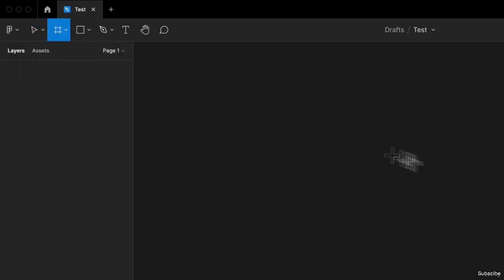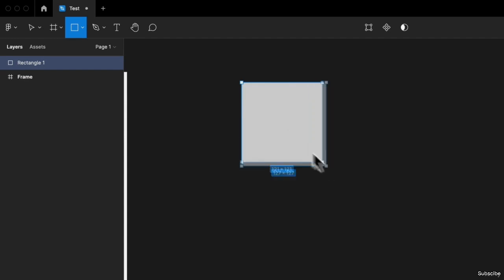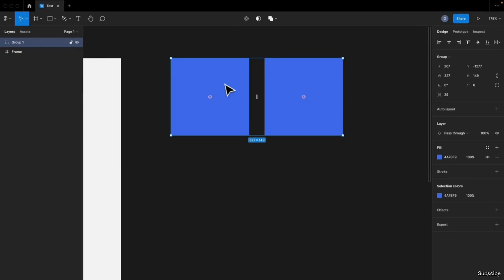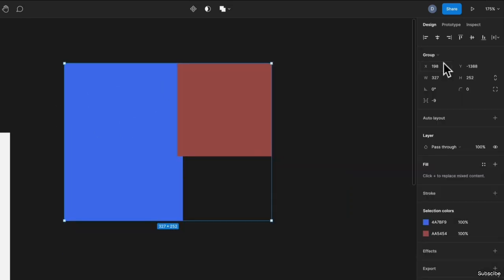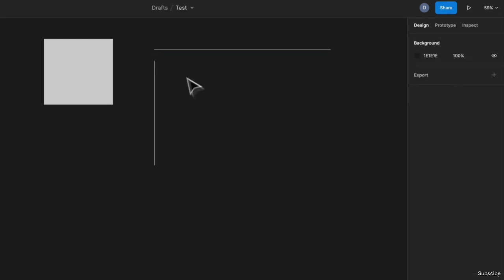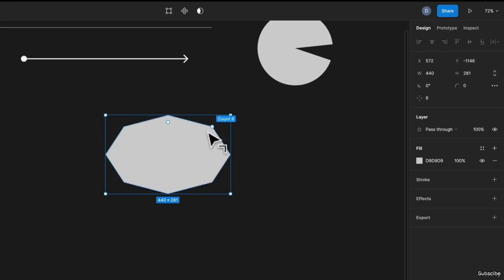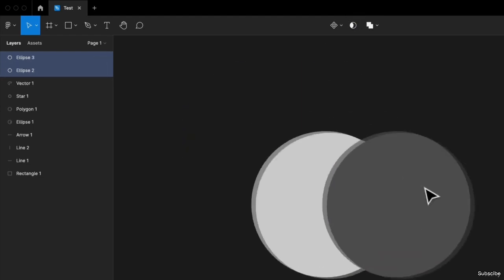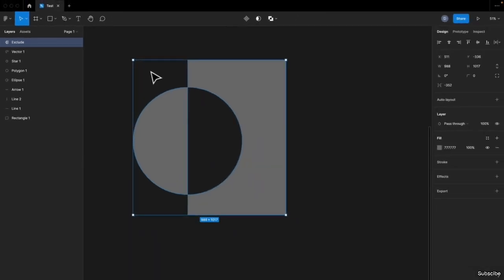04. Figma Shape, Tools, Frame, Groups | Figma design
In this video, we take an in-depth look at Figma, the powerful design tool used by UX and UI designers all over the world. Discover how Figma makes it easy to create beautiful and functional interfaces for web and mobile applications. From prototyping to collaboration, Figma offers a seamless design experience. Whether you're new to UX/UI design or a seasoned pro, this video is a must-watch for anyone looking to improve their design workflow and create stunning interfaces.

00:00:00 Figma Frame
03:13 Figma Groups
05:57:08 Figma Boolean Operations